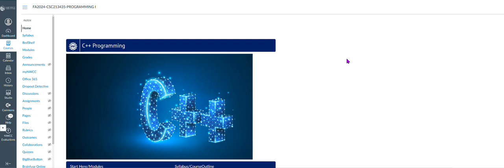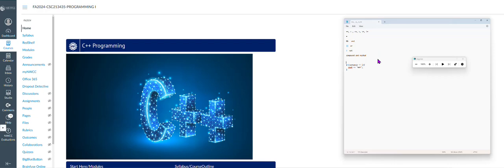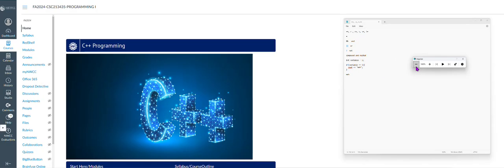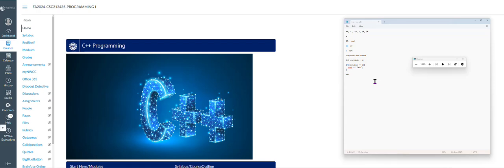Test Two Review C++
Scott Mounger goes over the review for Test Two (Conditional Statements)